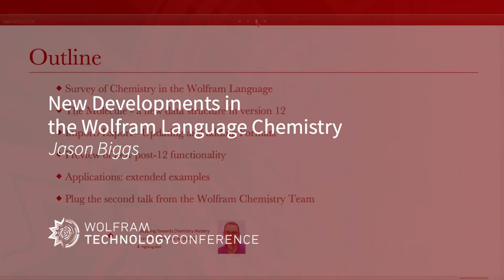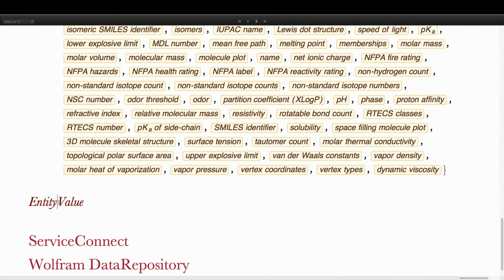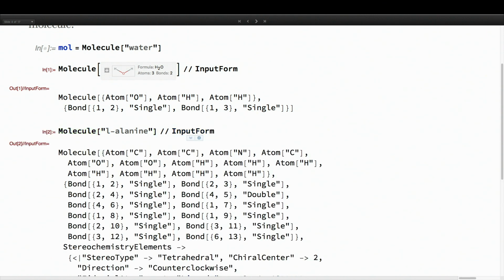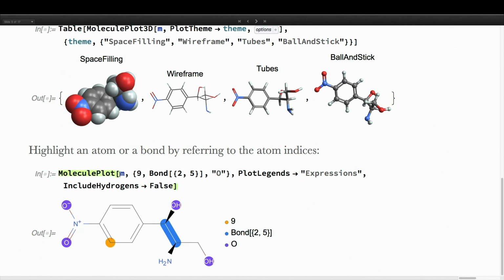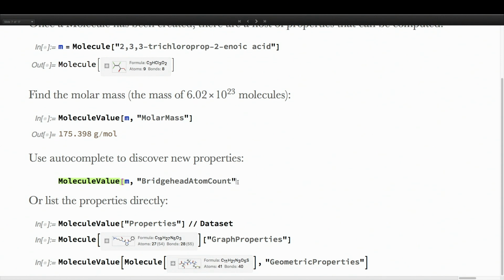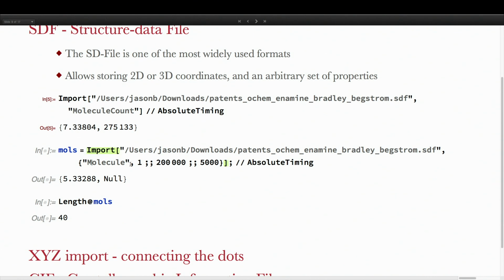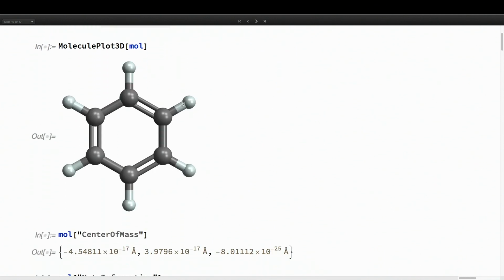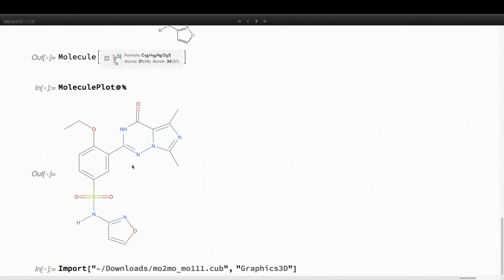New Developments in the Wolfram Language Chemistry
Jason Biggs